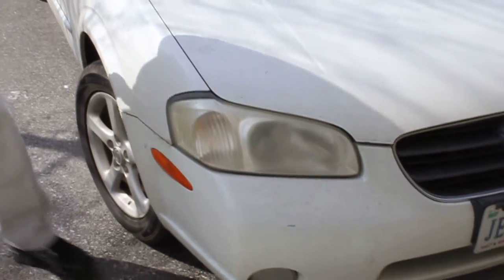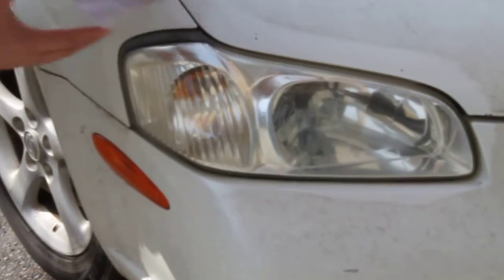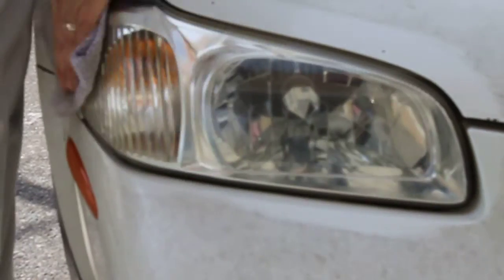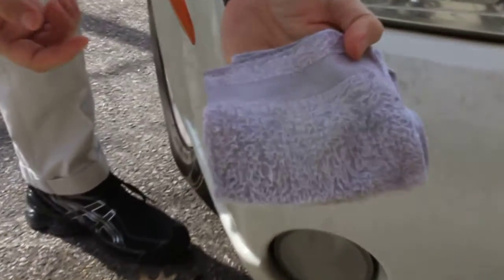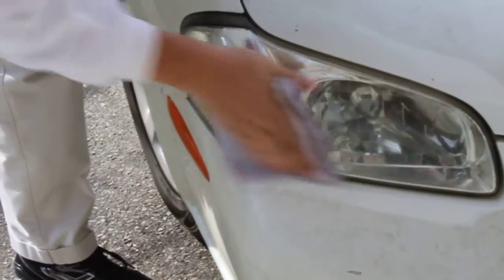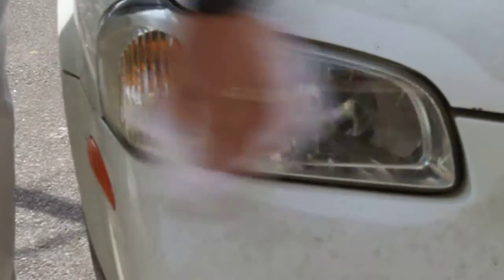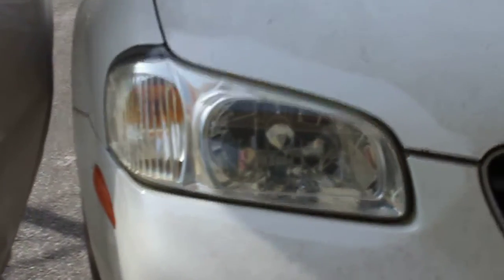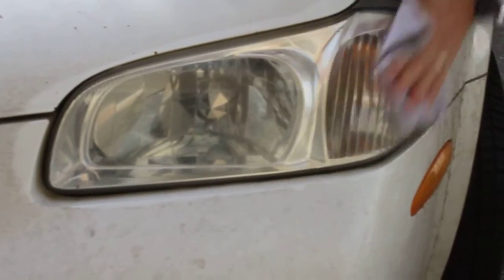Acrylic-Werks Headlight Restoration w/ "Plumber's Pants" Incident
In less than 5 minutes, see how Acrylic-Werks Polish restored foggy, milky headlamps (that would barely pass inspection) to almost new condition.  This short film will show you the short easy steps involved in restoring most headlamps to a like-new condition.  The same technique can also be used on any painted surface, hard plastic, rubber seals, wiper arms, and b-pillars, and many other surfaces.
We filmed this while we were having lunch at Five Guys Burgers. A customer pulled in and we could not help but notice the sad condition of the headlights on his Nissan Maxima.  So we asked if we could do a free demo on his car headlamps and film it.  He said he had tried several products (which obviously failed) to improve the condition of the lamps.  He agreed to let us demonstrate the polish on his car and you can see the results for yourself.
About 3/4 of the way during filming, someone came out of the restaurant and warned me (I was filming while kneeling down) that I had a serious case of "plumber's pants" and since my back was to the glass fronted restaurant, I apparently gave the folks in the restaurant quite the show through the large glass windows!
Nonetheless, you can see how well Acrylic-Werks Polish worked on these headlights.  Check us out on Facebook for more before/after photos!